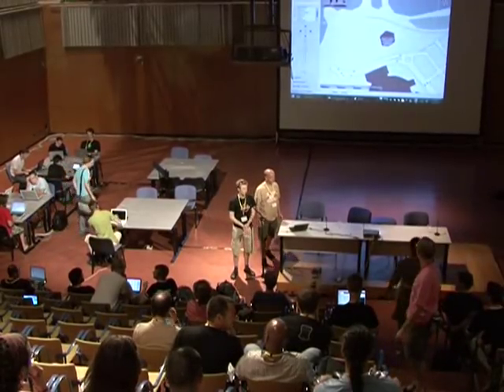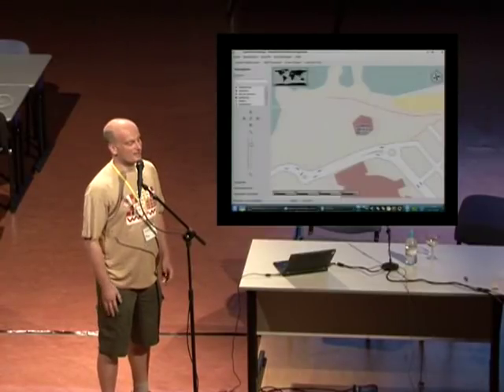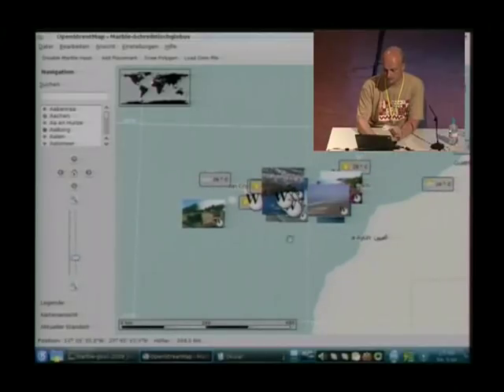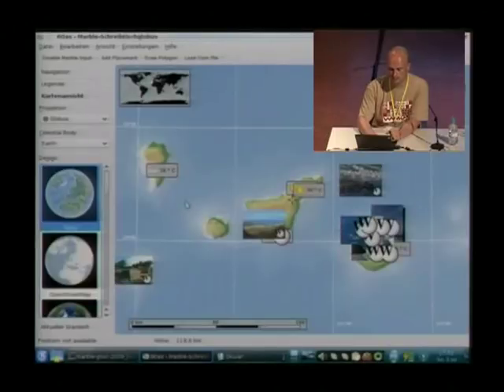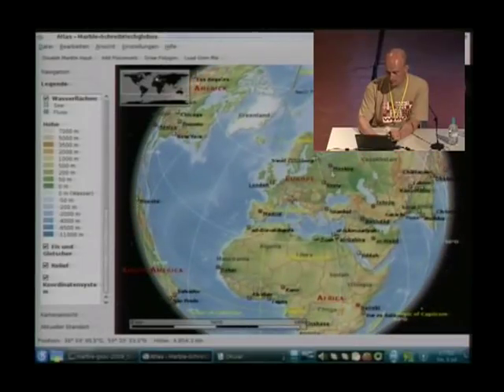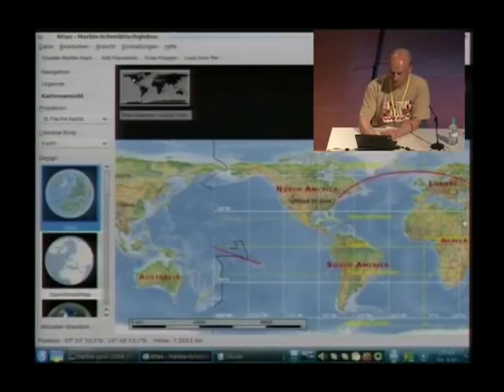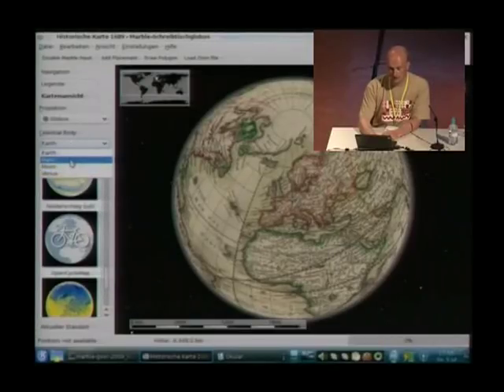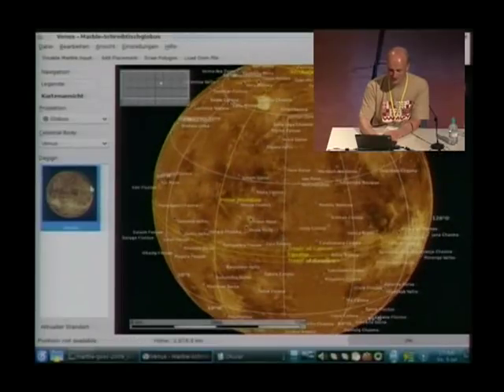Gran Canaria Desktop Summit 2009 - Marble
First part of the GCDS 2009 presentation of the Marble Globe

Credits: GCDS Team